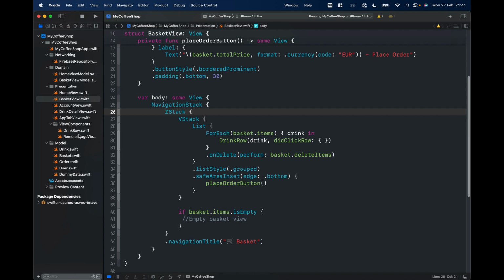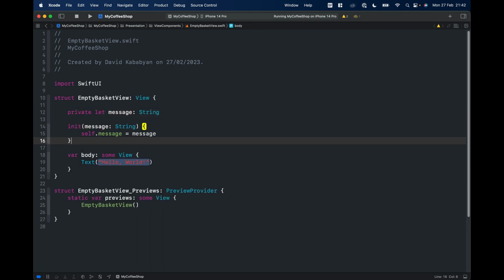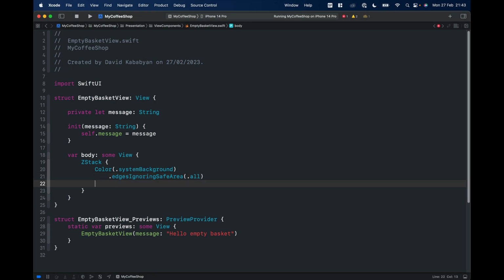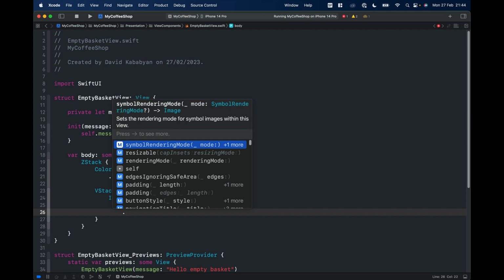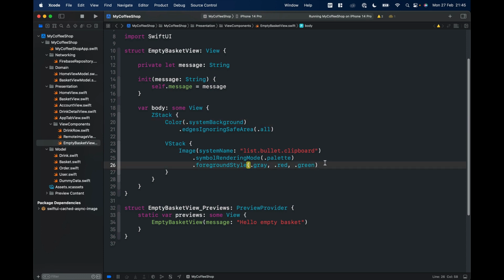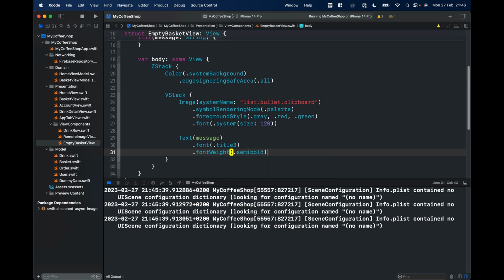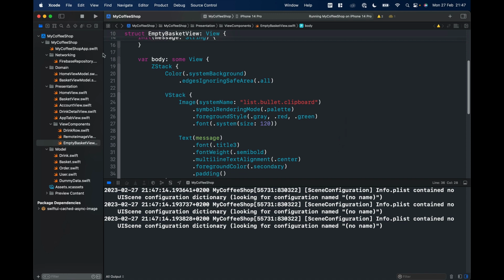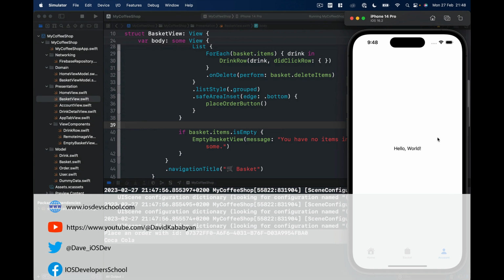SwiftUI Empty basket view 12/18